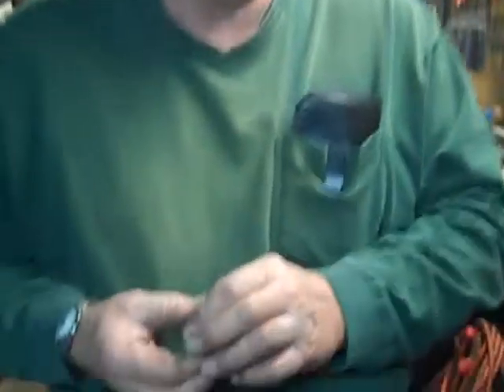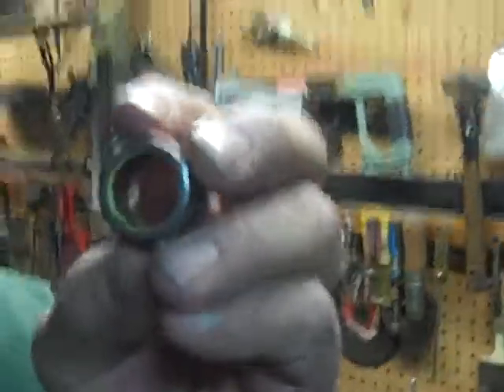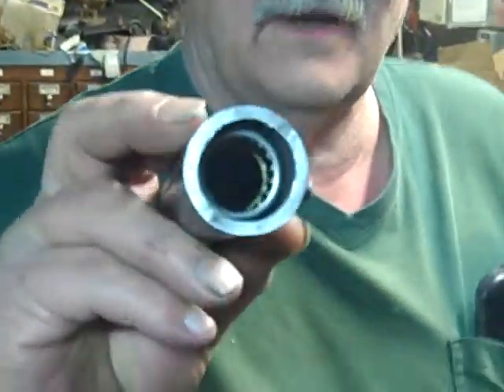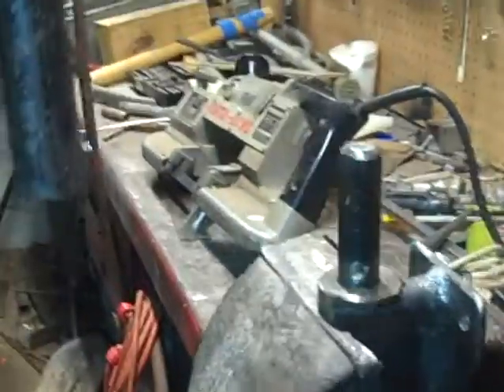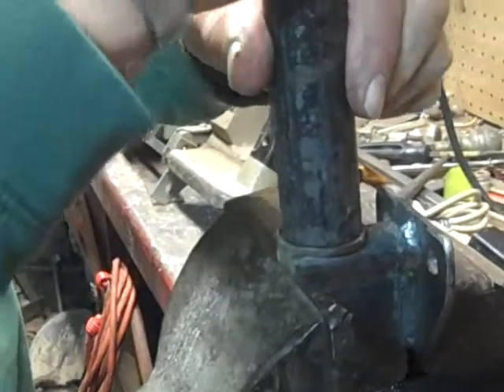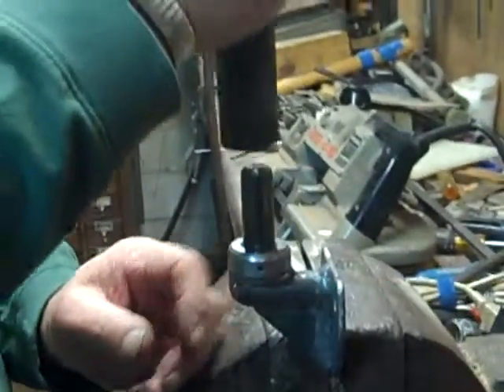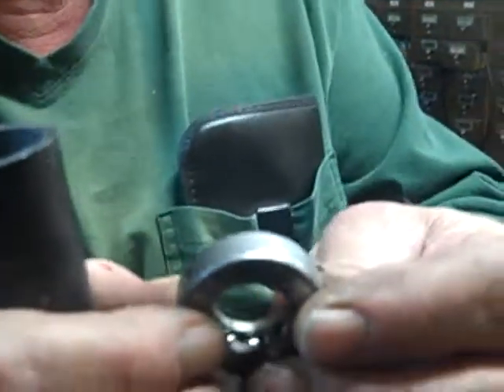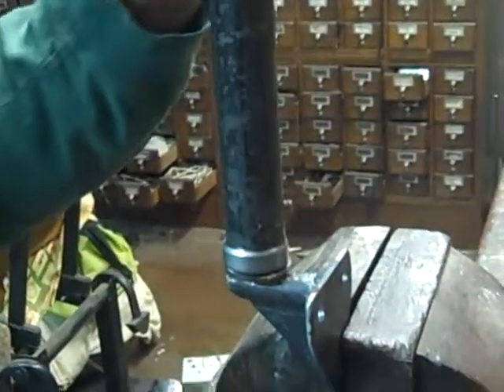Bearing Descriptions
The differences between a roller (needle) bearing and a thrust bearing.